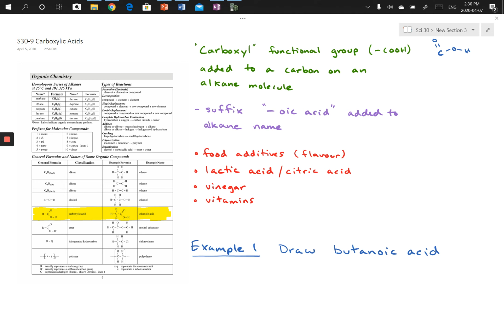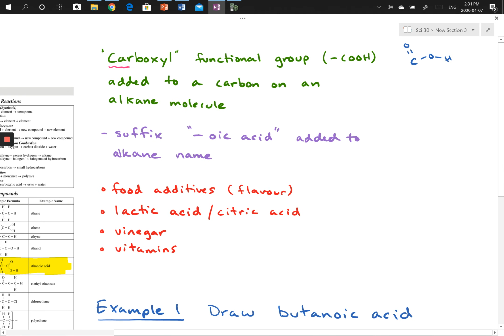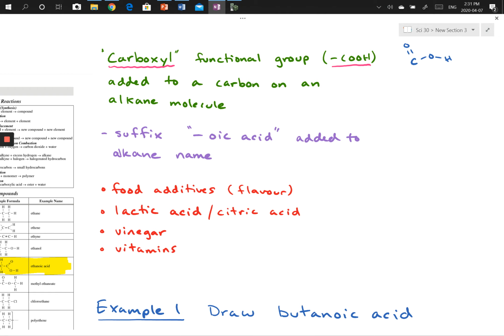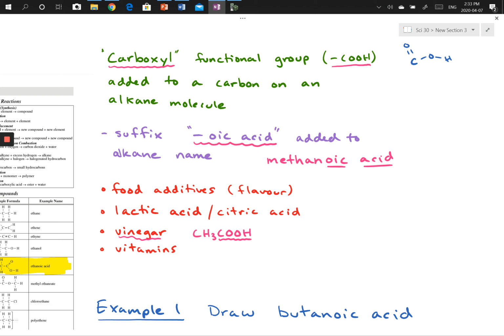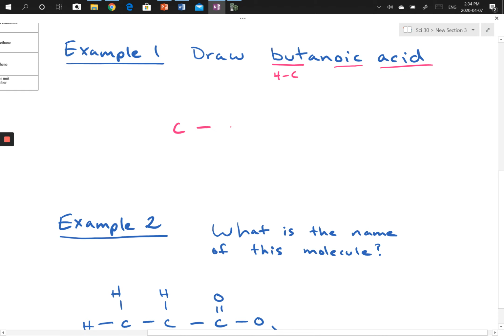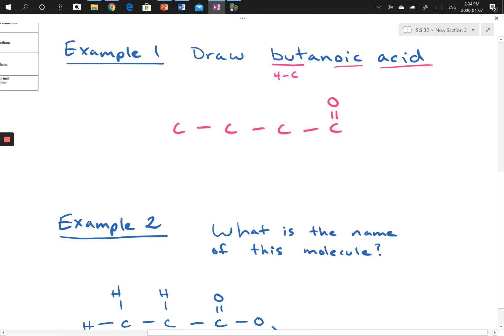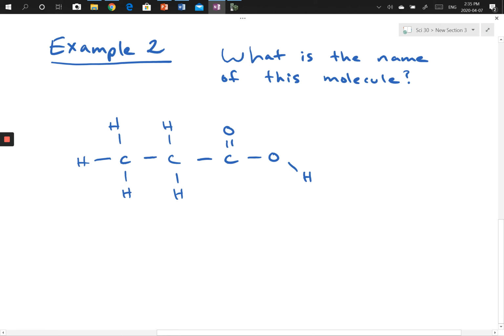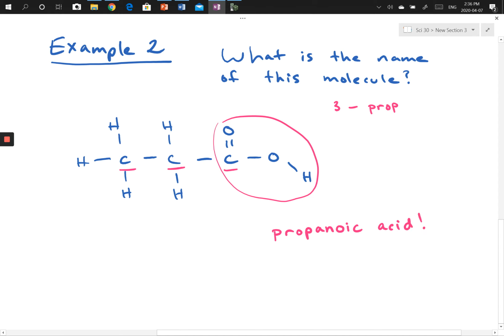Sci 30 - Unit B: Carboxylic Acids